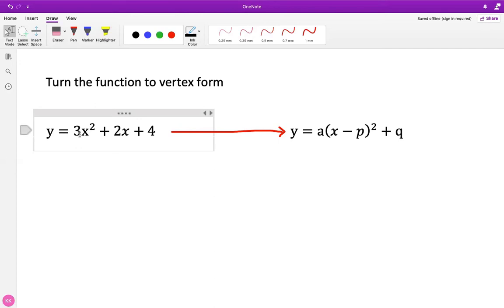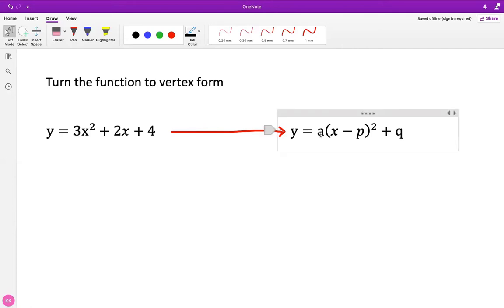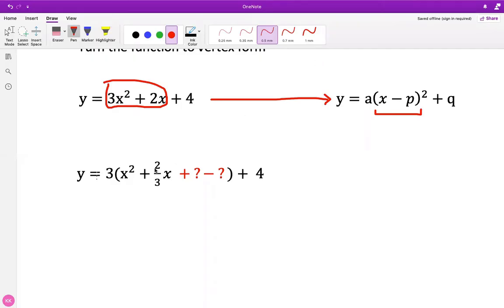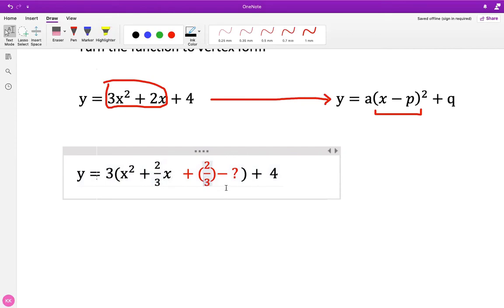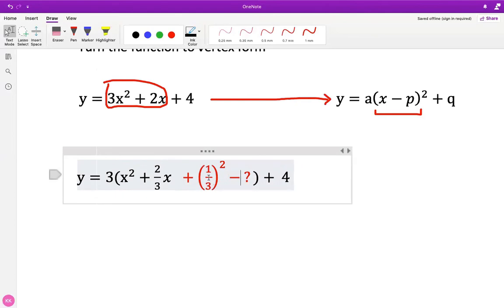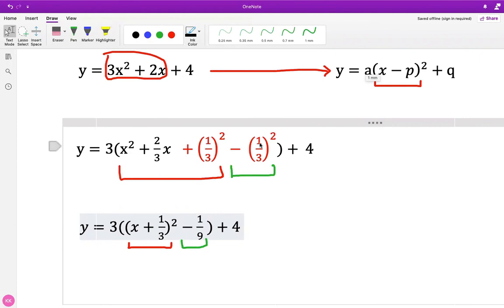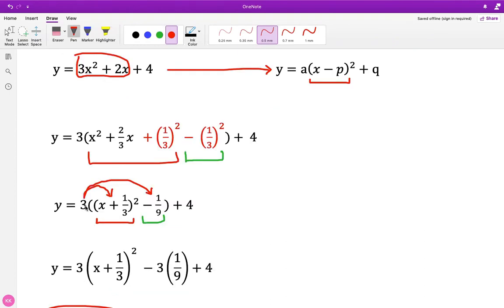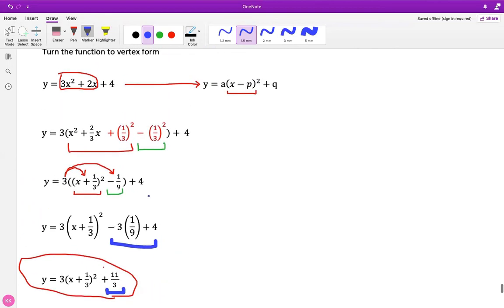BC Pre-Calculus 11 Standard Form to Vertex Form (Advanced)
I hope you guys are all familiar with completing square and turning a standard forms' quadratic function to vertex form. This video is more complicated